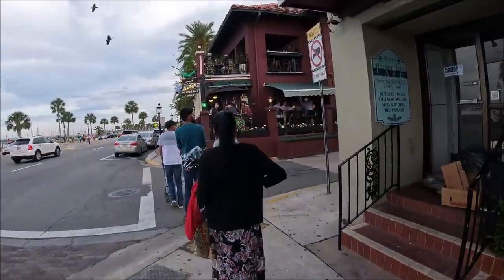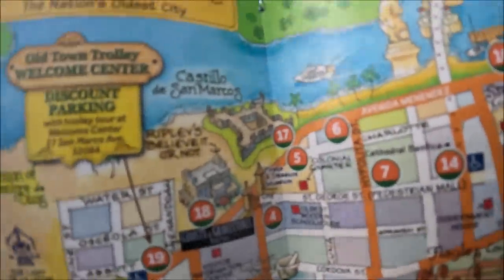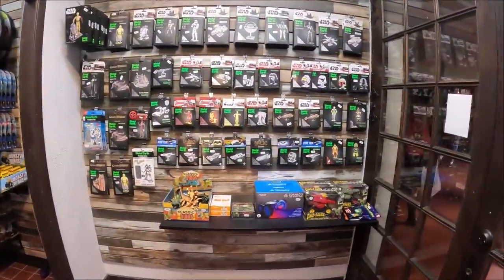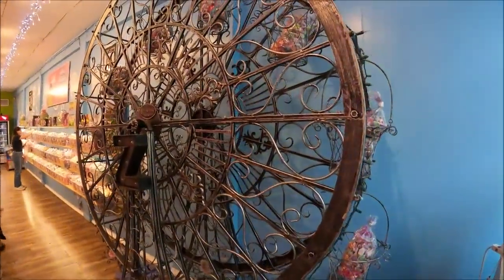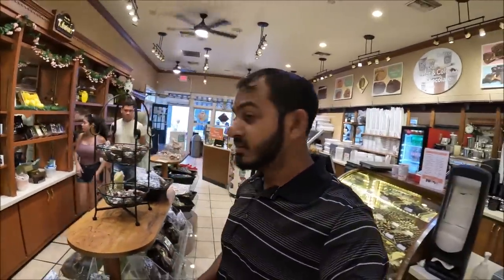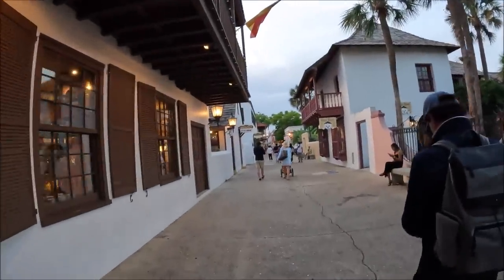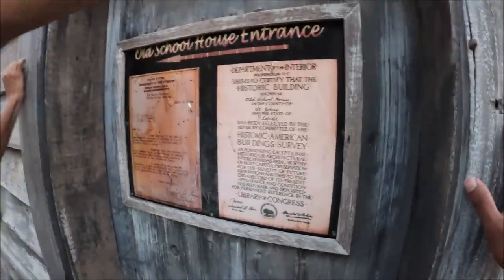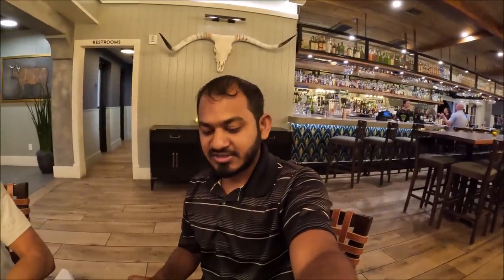St. Augustine Historical Town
Touring around St. Augustine Restaurants, Shopping Stores & Old Historical Buildings